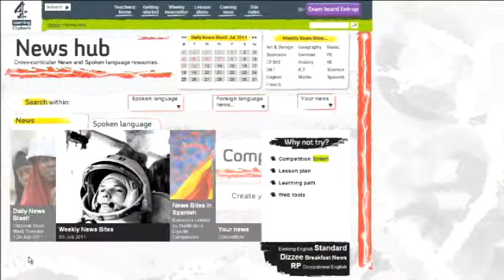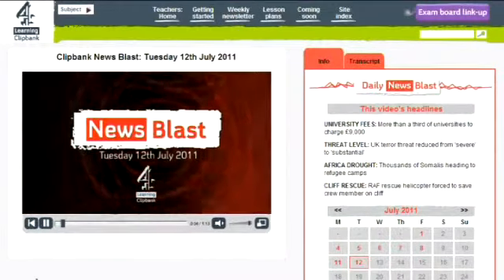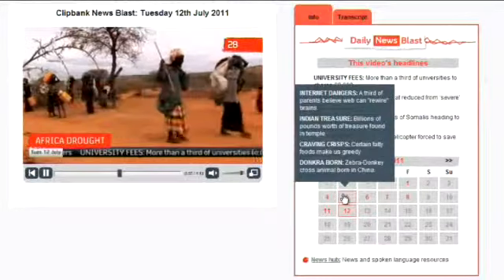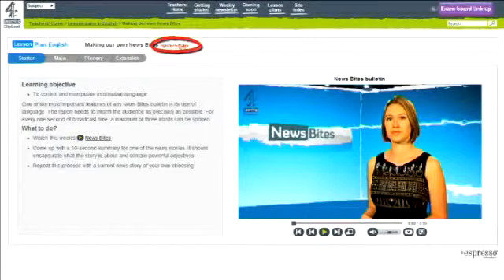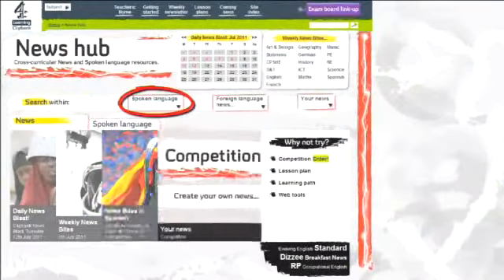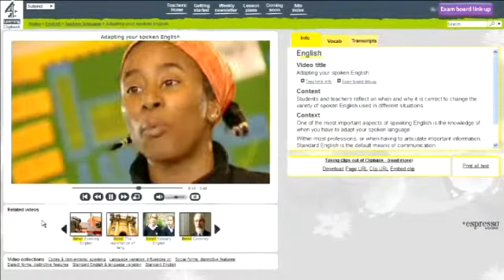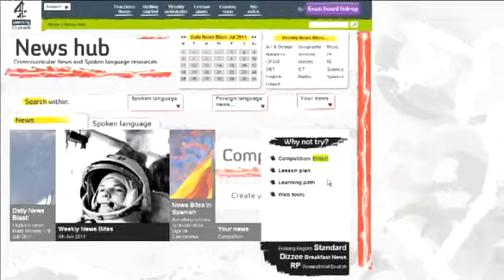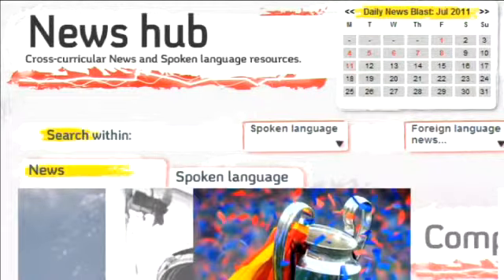The Clipbank News hub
An introduction to the News hub feature of Clipbank - providing news focused resources for the teaching of spoken language within English, an area to share self-produced news bulletins and links to all of Clipbank's news resources such as the News Bites and News Blast services.